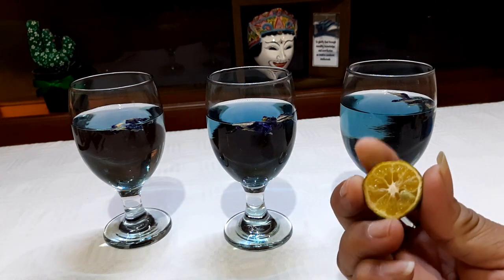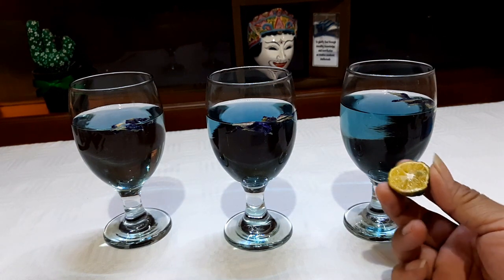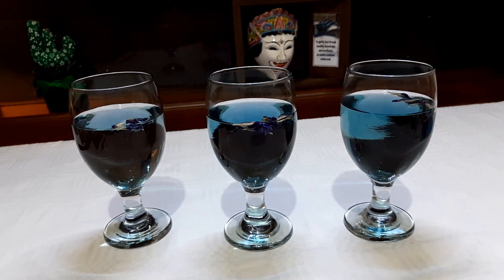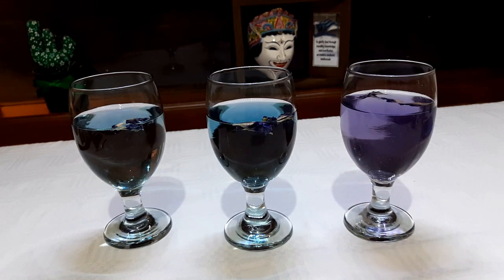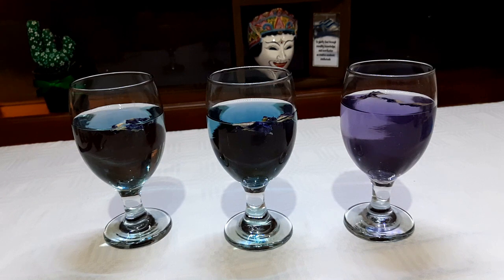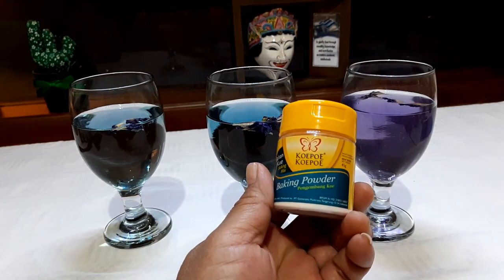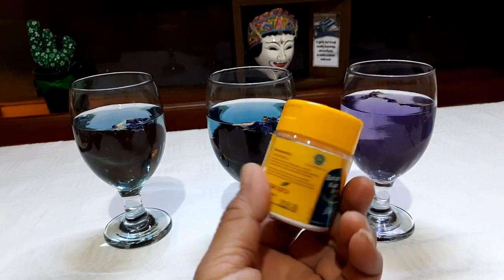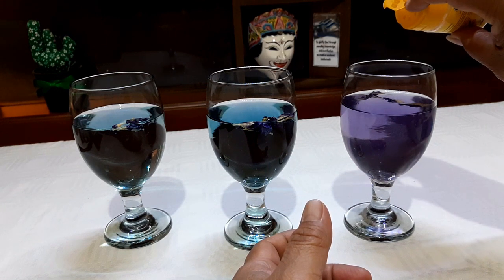UNIKNYA warna minuman KEMBANG TELANG yang cantik dan bisa diubah-ubah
tutorial Uniknya, warna minuman KEMBANG TELANG yang cantik bisa berubah-ubah

Minum seduan kembang telang tidak hanya bisa mengobati berbagai penyakit, tetapi uniknya warnanya bisa diubah-ubah menjadi warna yang cantik lain jika ditambah bahan lain… bisa menjadi Ocean Blue Milk yang cantik jika ketemu susu ……
Jawabannya ada di video ini.

Jika tidak, berikan saran dan kritikan untuk perbaikan ke depan